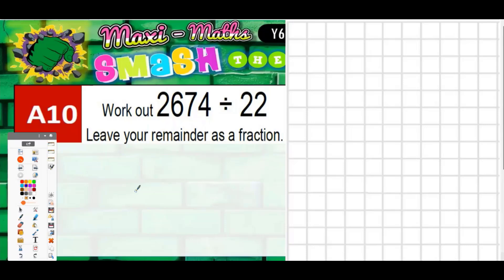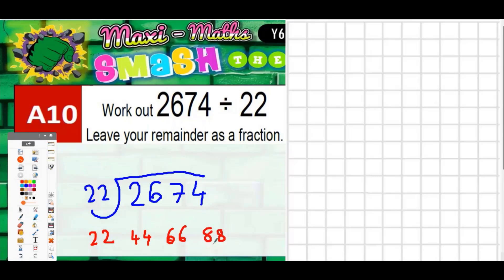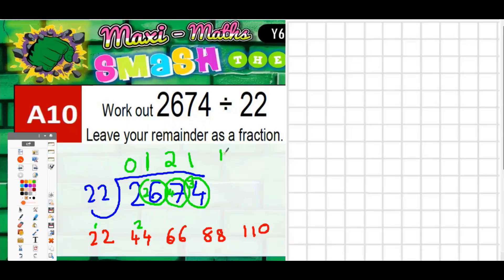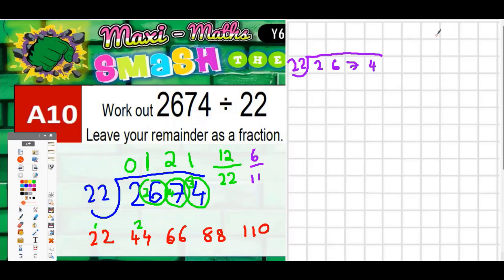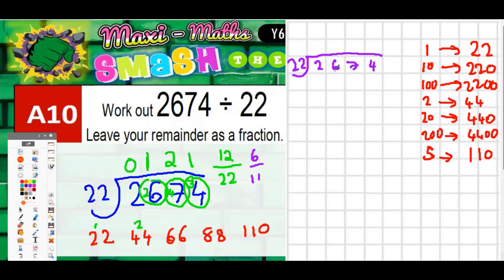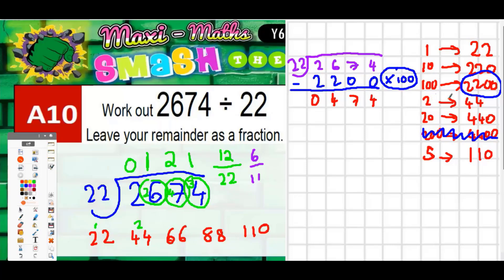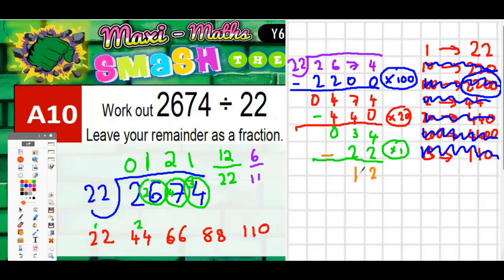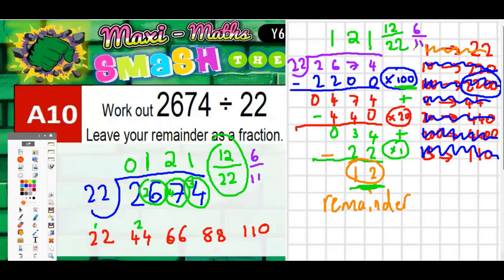Year 6 Week 10 A10